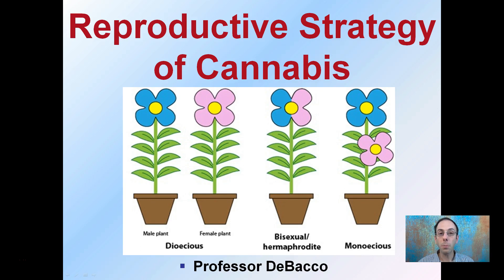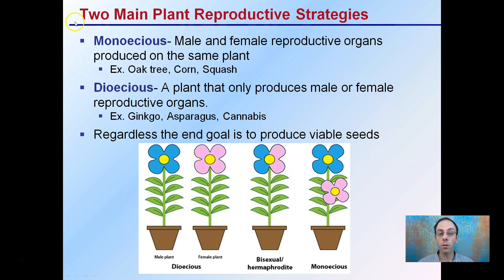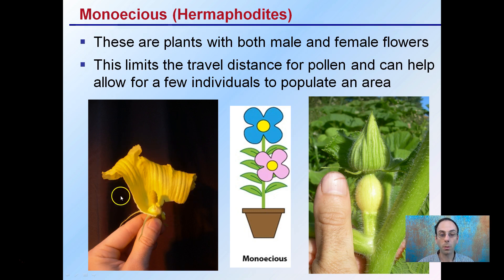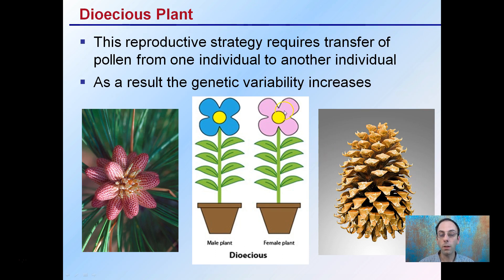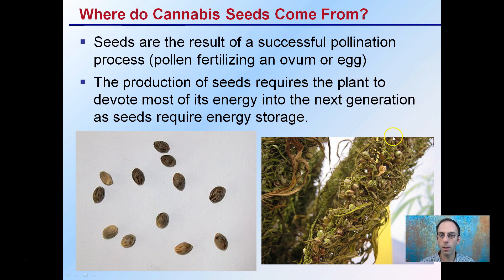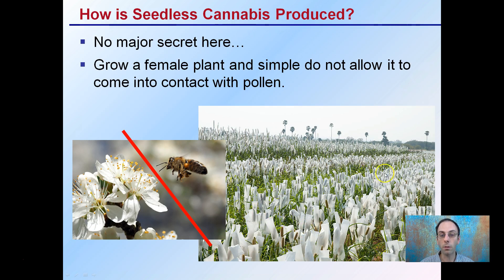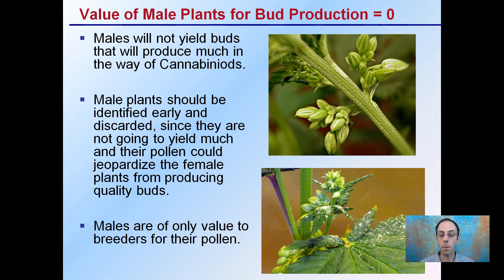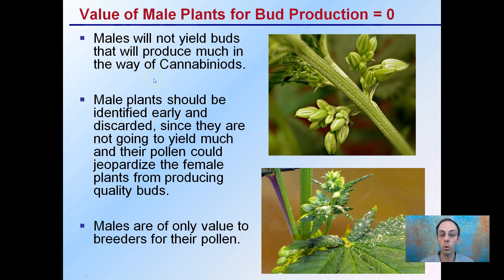Reproductive Strategy of Cannabis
Two Main Plant Reproductive Strategies

Monoecious- Male and female reproductive organs produced on the same plant
Ex. Oak tree, Corn, Squash

Dioecious- A plant that only produces male or female reproductive organs.
Ex. Ginkgo, Asparagus, Cannabis
Regardless the end goal is to produce viable seeds

Dioecious Plant (Ex. Cannabis)
Cannabis produces Male or Female Plants

Male Plants- Only produce pollen

Female Plants- Only produce buds (or seeds upon successful pollination)

Helpful “Review Sheets” to use while you watch the video can be found at…

“Review Sheets with Answers” so you can check your understanding can be found at…

*Full work cited for "Reproductive Strategy of Cannabis" can be viewed